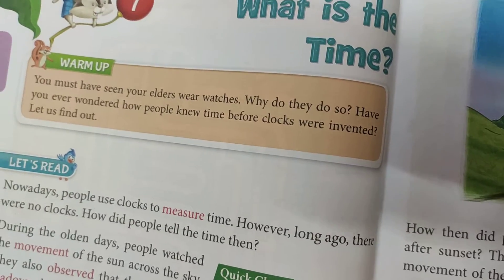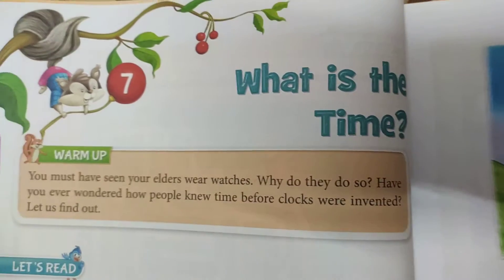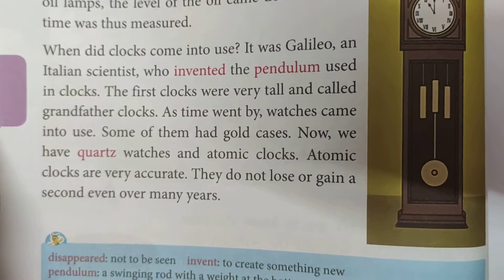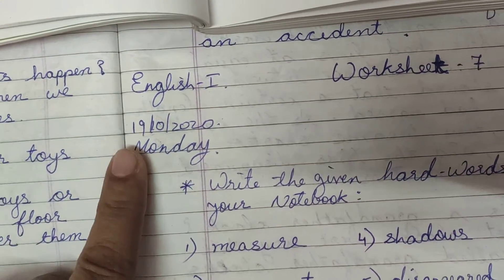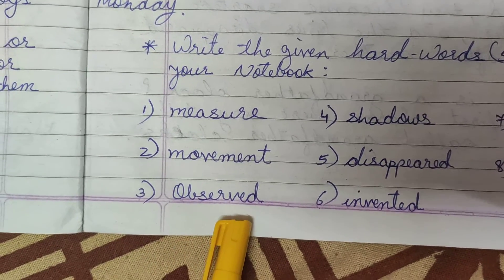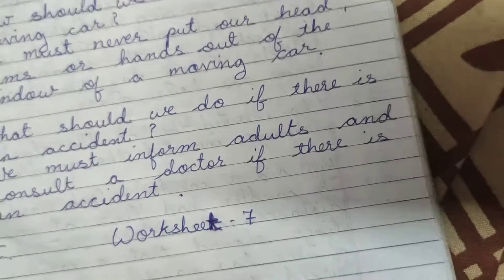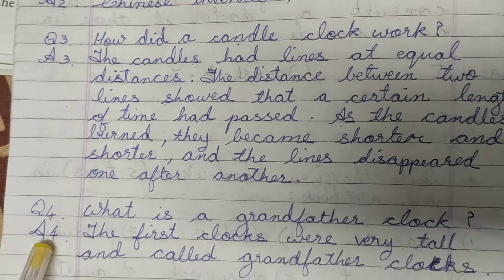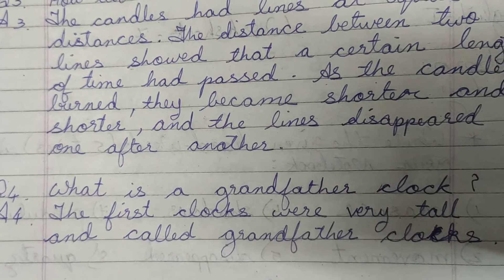Std-2, English-1 topic: ch -7, What is the Time?(Hard words & ques-ans)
Shaikh Sumaiya